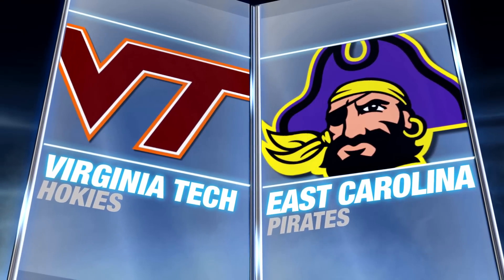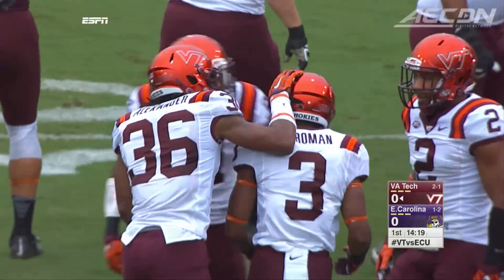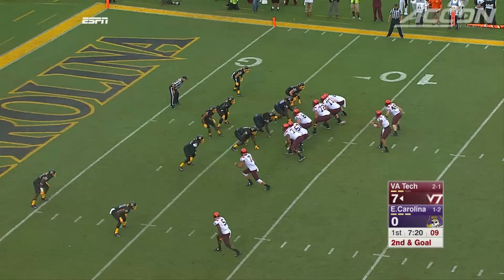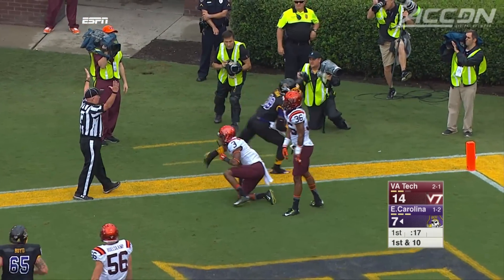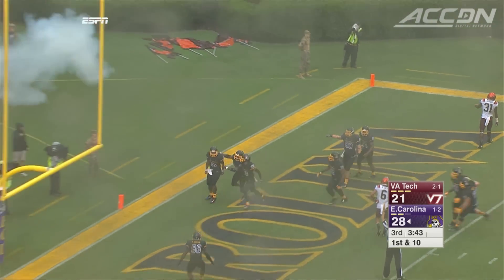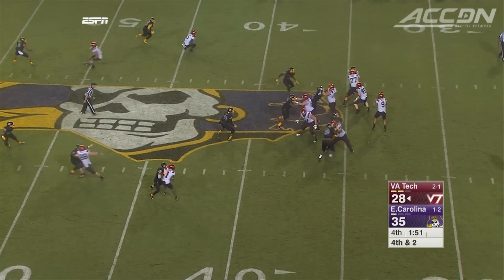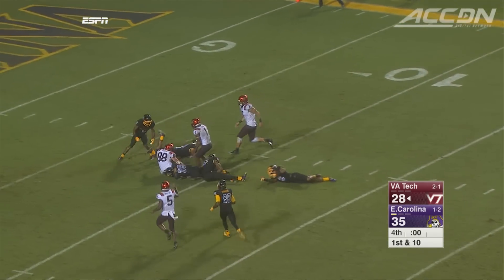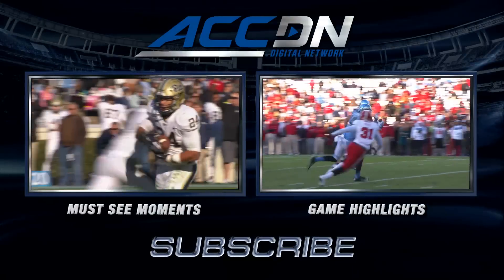Virginia Tech vs. East Carolina | 2015 ACC Football Highlights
Virginia Tech football traveled to Greenville, NC looking to avenge last season's loss to East Carolina.  Once again, the Pirates proved to be too tough as James Summers rushed for 169 yards and scored 3 total touchdowns against the Hokies in the 35-28 win.  Brenden Motley kept things close for VT, throwing for 281 yards and a score while also rushing for 85 yards and a touchdown.  The Hokies host Pitt in conference play next week.